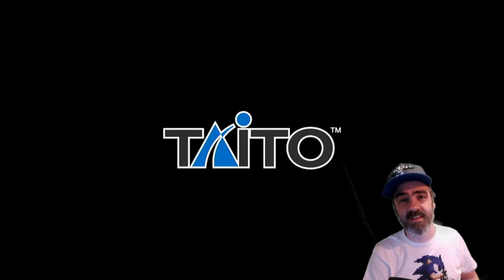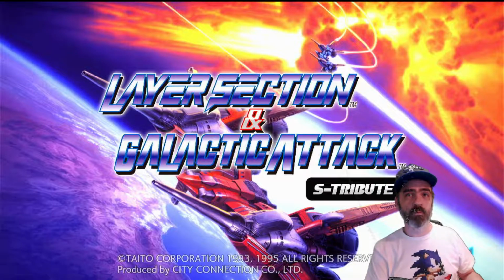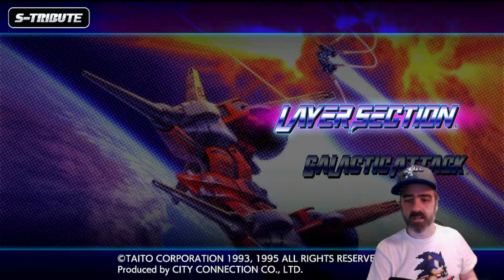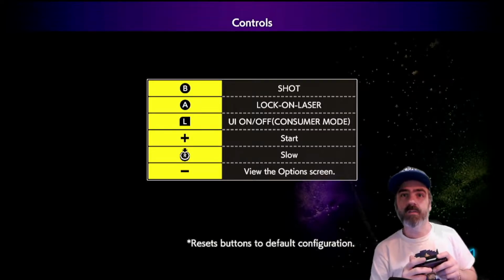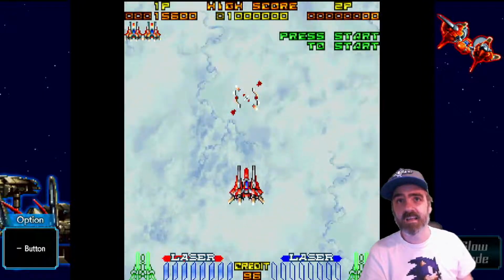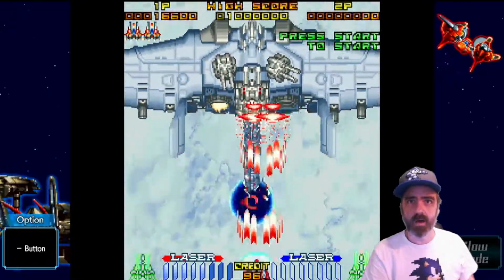Layer section - Switch VS Saturn - Which one is better?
This time on Havin A Blast we will take a look at Layer Section & Galactic Attack S-Tribute on the Nintendo Switch and compare it with the the original Sega Saturn version. How does it stack up? Does it have any input lag? Does it play the same? Lets load these games up have a blast and find out.